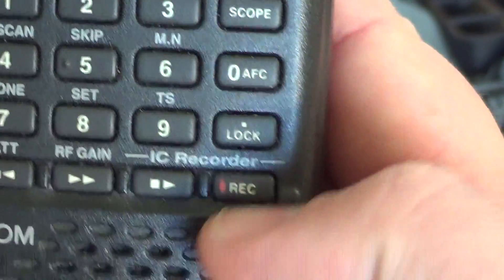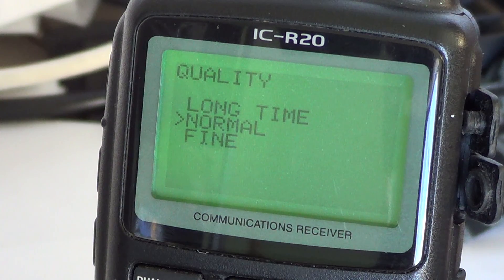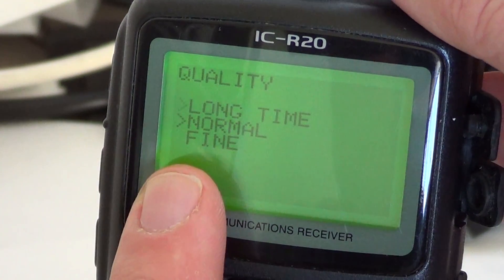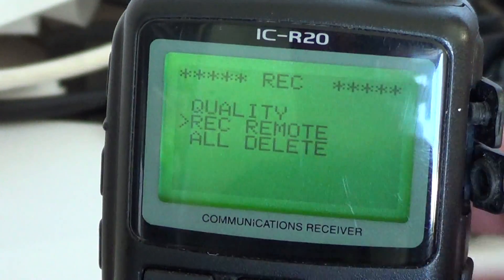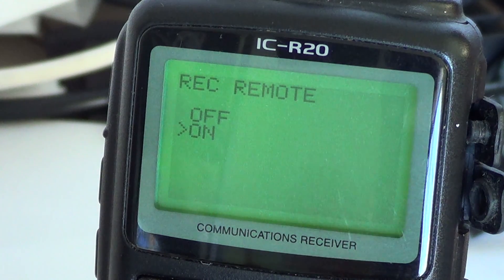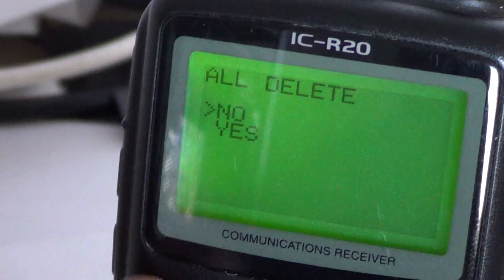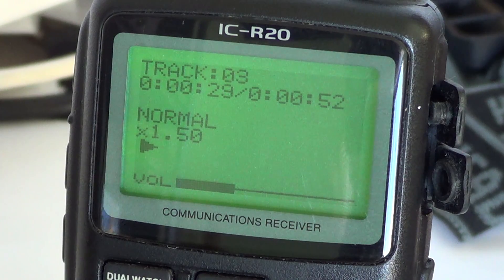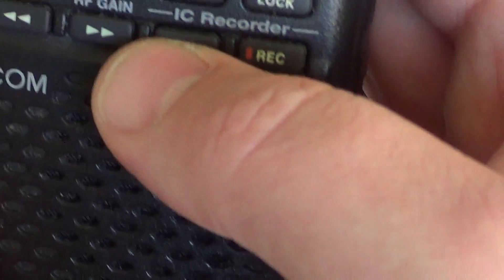Icom IC R20 - IC Recorder Tutorial part 2 of 2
Part 2 of 2 Tutorial on how to use the IC Recorder features in the Icom IC R20 receiver